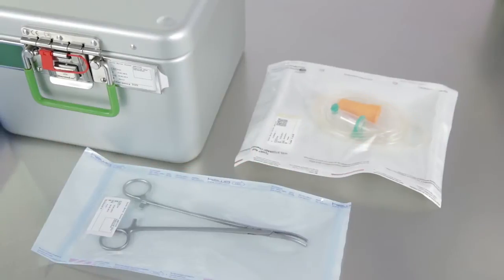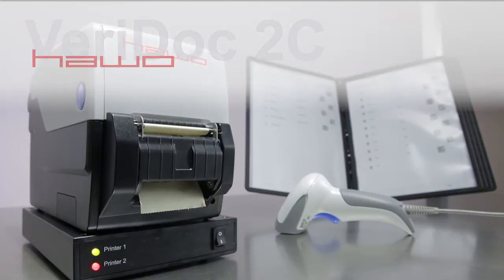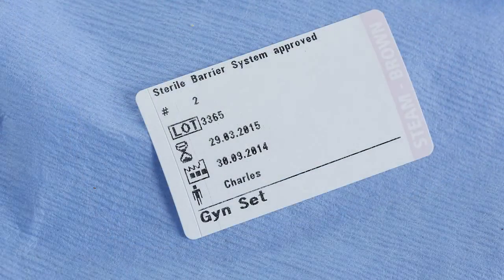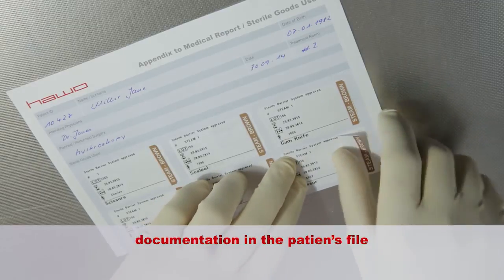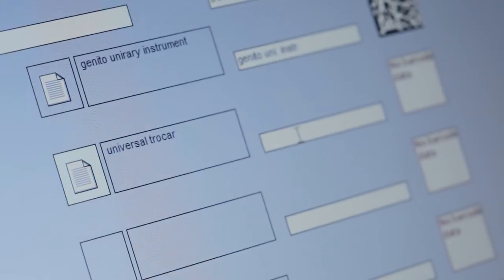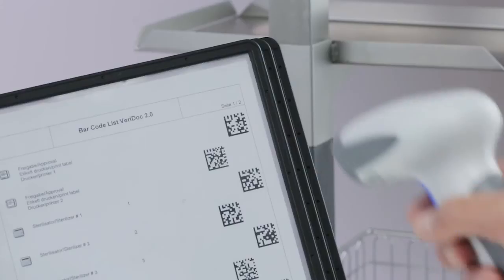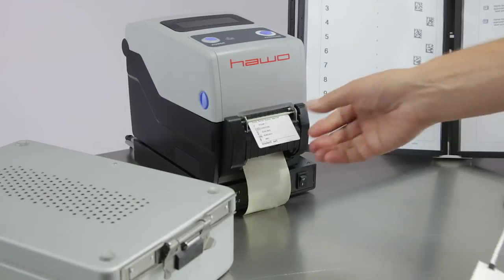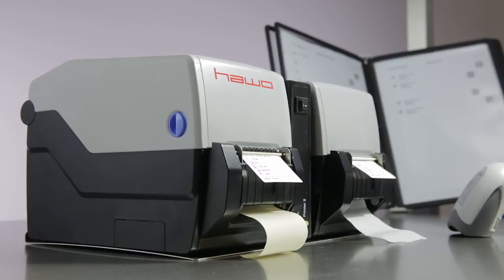hawo VeriDoc 2C - independent labelling and documentation system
The hawo VeriDoc 2C is the new system for safe and professional labelling and documentation of sterile barrier systems in hospitals as well as doctors’ and dentists’ surgeries.